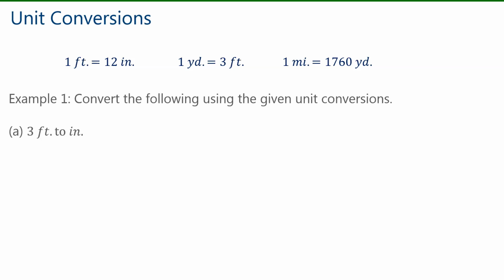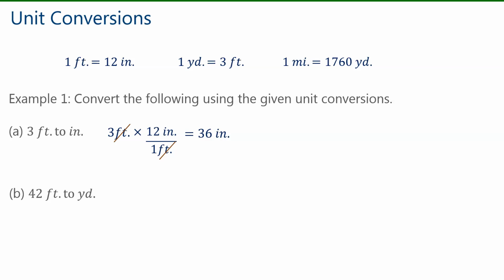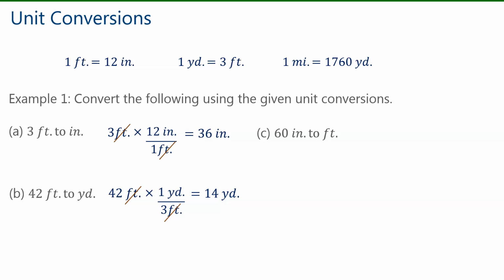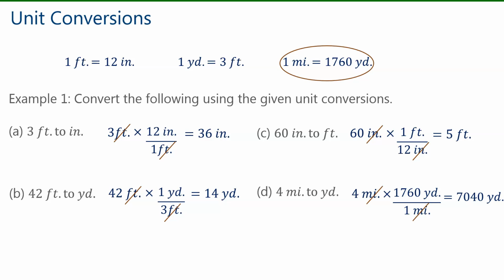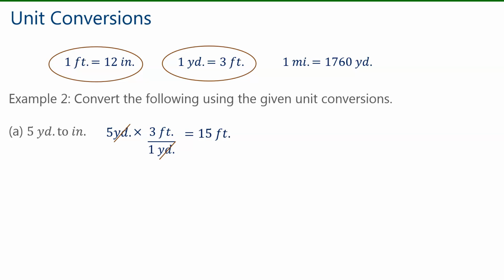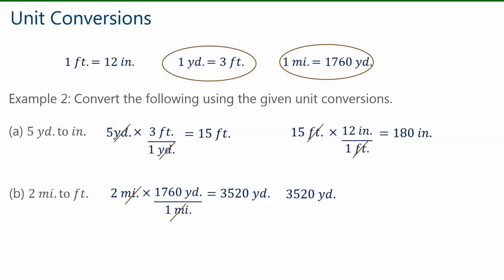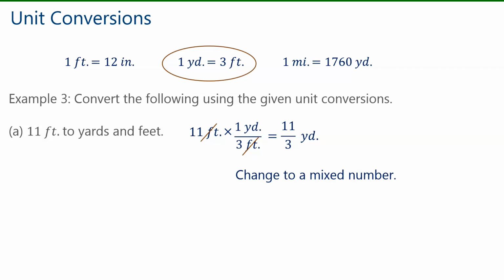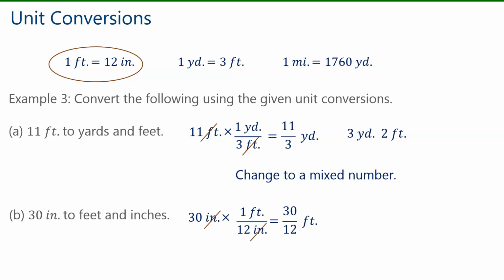Math 1201 — U1S1&2L1V3 — Converting Between Imperial Units